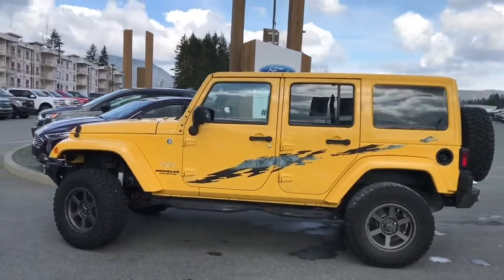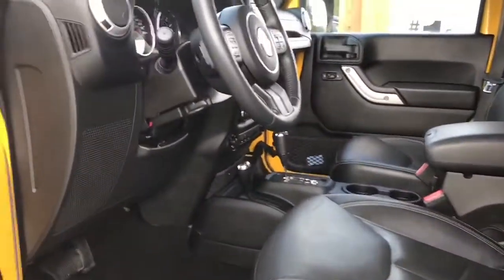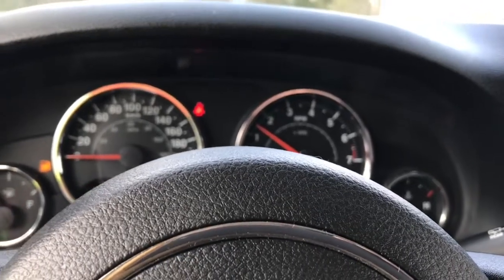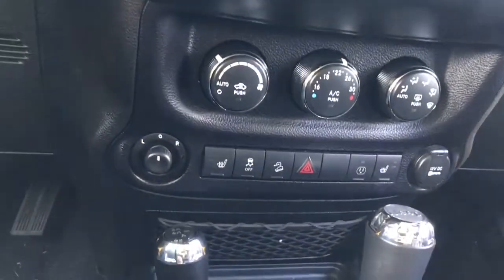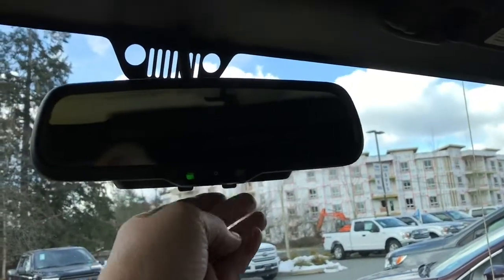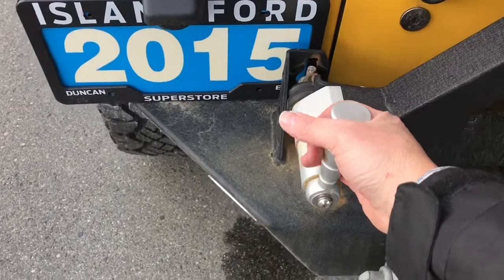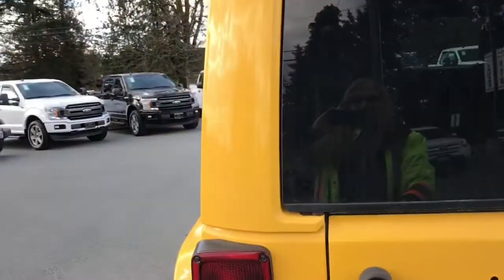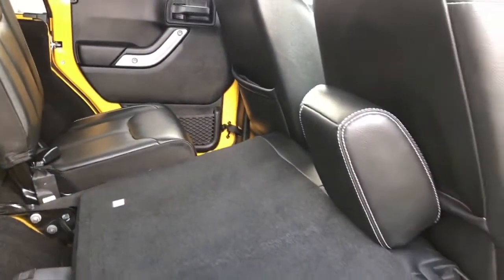2015 Jeep Wrangler Unlimited Sahara W/ lift Kit, Leather, Hard Top Review| Island Ford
Come down today to check out this 2015 jeep Wrangler Unlimited Sahara!
This 2015 Jeep Wrangler Sahara Unlimited has a Baja Yellow exterior, and black leather trimmed interior. With your removable hardtop, you can easily enjoy the warmer weather. Enjoy comfortable seating for 5. The rear seat folds down in a 60/40 split to enlarge the cargo space. Both driver and passenger enjoy heated seats. Keep your eyes on the road with dash controls, cruise controls, hands-free dialing, Navigation and media controls with volume at your fingertips on the steering wheel. Your media choices include AM/FM/Satellite radio or jam out to your own tunes with CD, Bluetooth and AUX line-in. Power up your devices with 12V outlets. There’s plenty of storage and cup holders for all your belongings. The  heated and powered side view mirrors, auto dimming rear view mirror, halogen headlights and fog lights let you see and be seen. Take the road less traveled with the 3.6L V6 4x4 engine. Hop in and get away with your keyless remote. The trailer hitch lets you bring along your toys. If you have no credit, bad credit or rebuilding your credit let our finance specialist help you purchase the perfect vehicle. If you're from the mainland, we'll cover your BC Ferries fare with the purchase of a vehicle. We are BC’s #1 Rated Ford Dealer. Price is plus $599 Dealer Documentation Fee and is subject to applicable taxes. Dealer # 40142. It’s always a great day for a drive at Island Ford. If you have no credit, bad credit or rebuilding your credit let our finance specialist help you purchase the perfect vehicle. If you're from the mainland, we'll cover your BC Ferries fare with the purchase of a vehicle. We are BCs #1 Rated Ford Dealer. Price is plus $599 Dealer Documentation Fee and is subject to applicable taxes. Dealer # 40142. Its always a great day for a drive at Island Ford